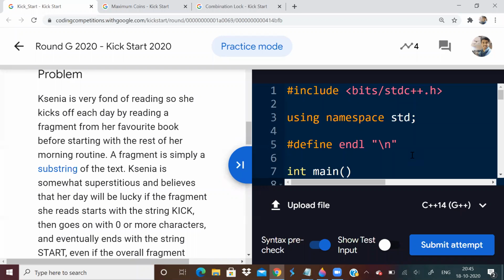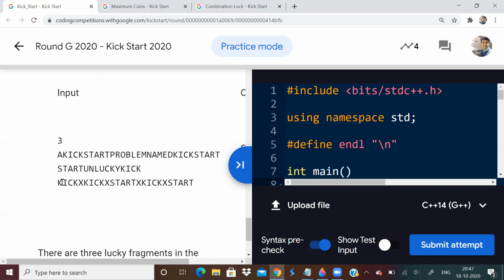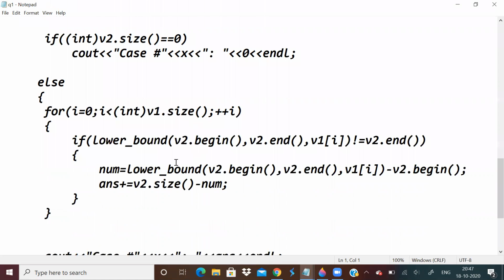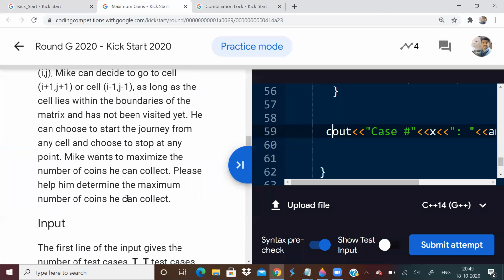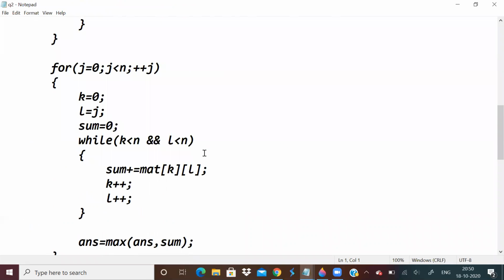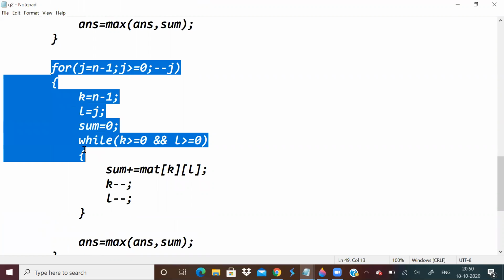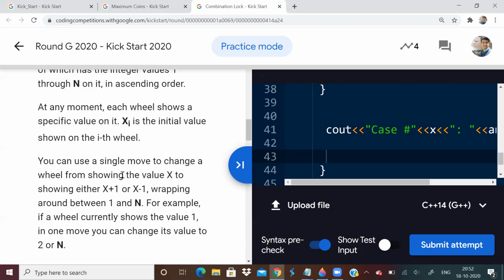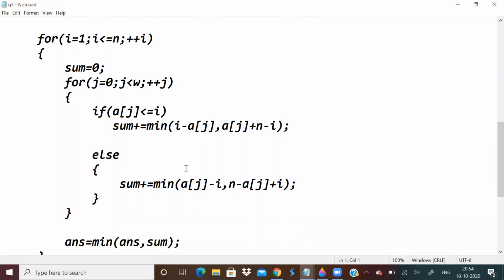GOOGLE KICKSTART ROUND G. 18-10-2020 . (COULD HAVE DONE MUCH BETTER)